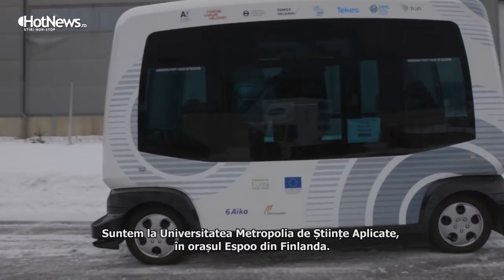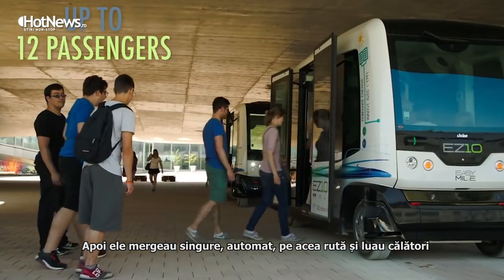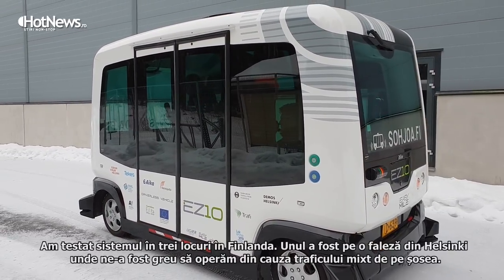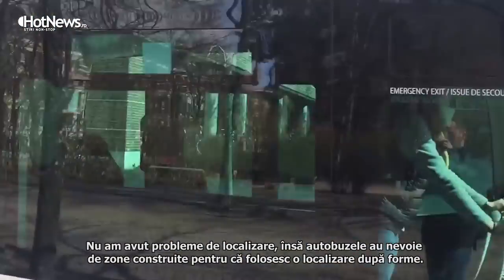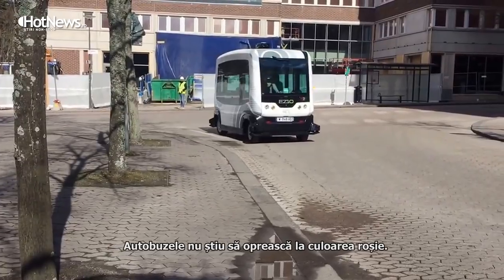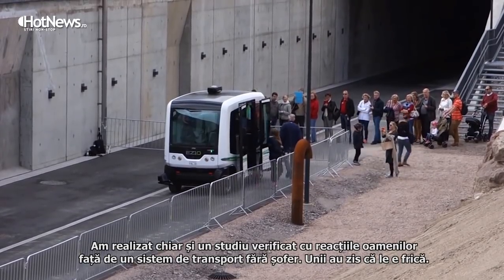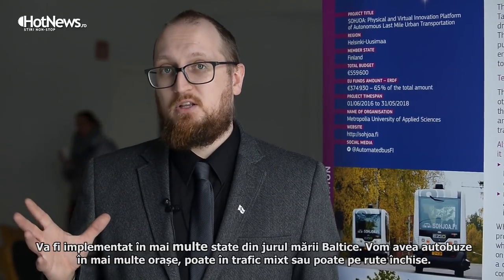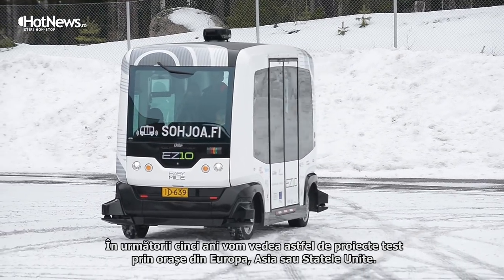Cum testează Finlanda transportul public electric cu autobuze fără șofer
În timp ce Bucureștiul cumpără autobuze diesel, iar marile orașe europene aleg vehicule electrice, Finlanda testează de aproape doi ani un sistem de transport public cu microbuze electrice autonome, fără șofer. E un proiect pilot, cofinanțat de Uniunea Europeană, ce vizează rutele de transport în comun pe distanțe scurte, un model care în următorii cinci ani va fi din ce în ce mai răspândit pe orașele de pe continent.

HotNews.ro a fost în Finlanda și a văzut ce a fost testat în Helsinki și în orașele din împrejurimi - cum au aplicat finlandezii modelul electric-autonom în transportul de persoane din mediul urban.